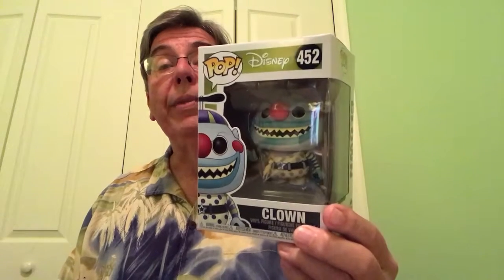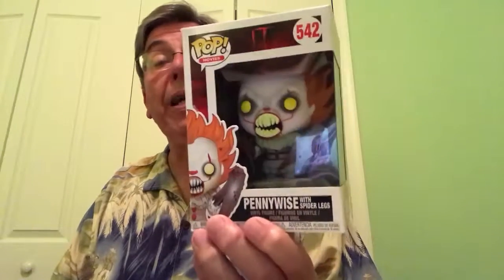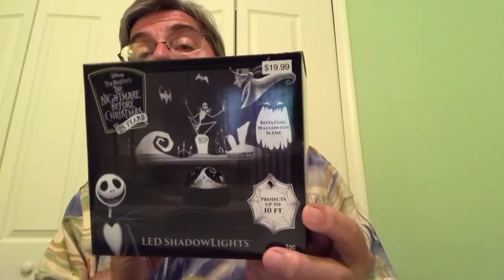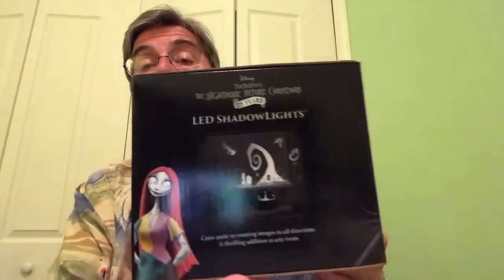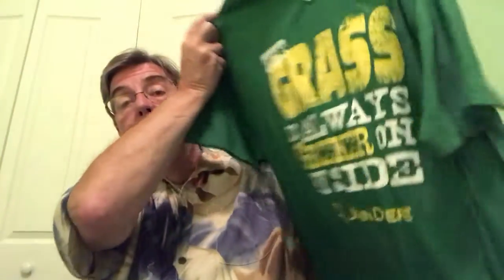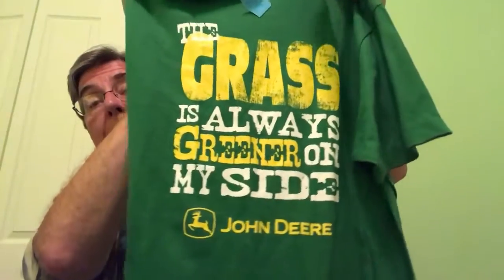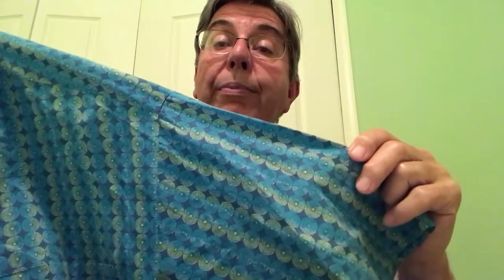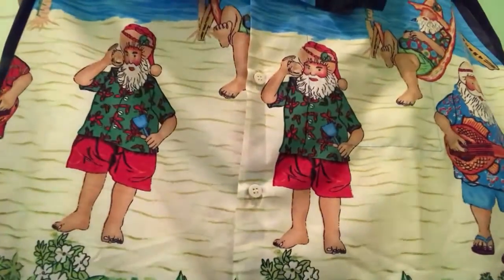Treasure Coast Finds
Coffee Mugs, Starbucks, FootJoy, Santa shirt, Herb Ritts poster